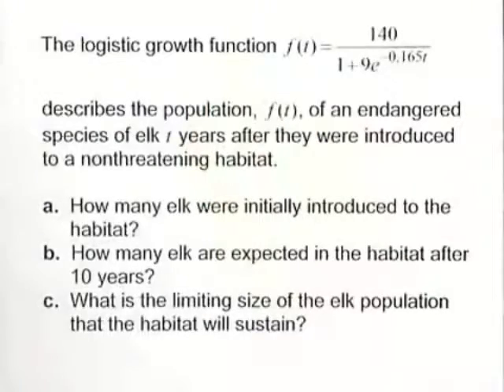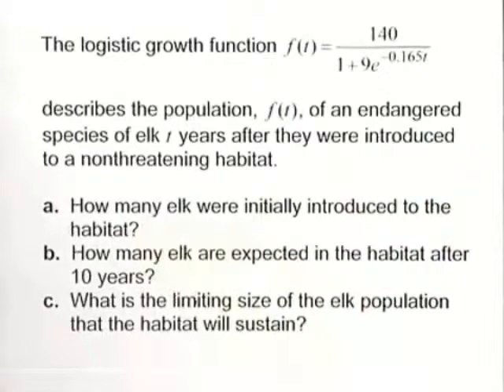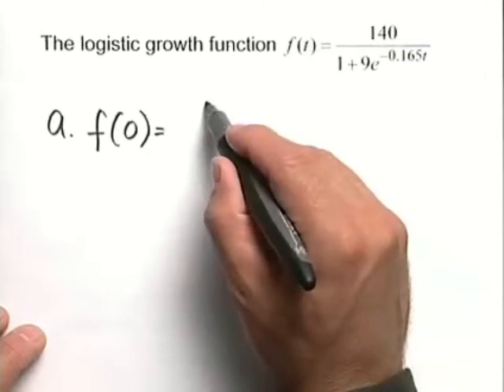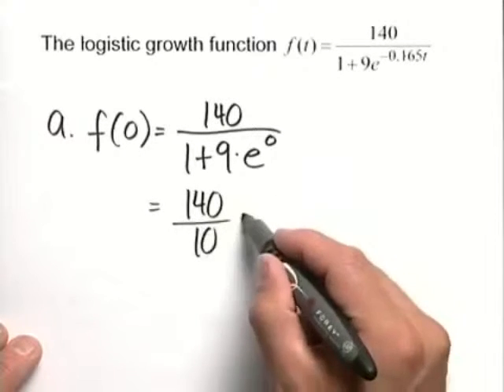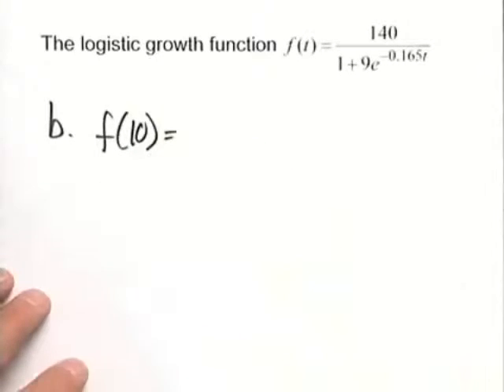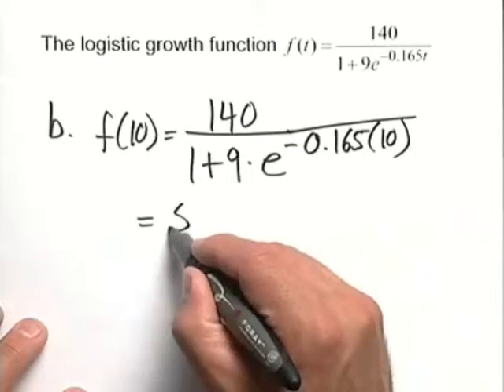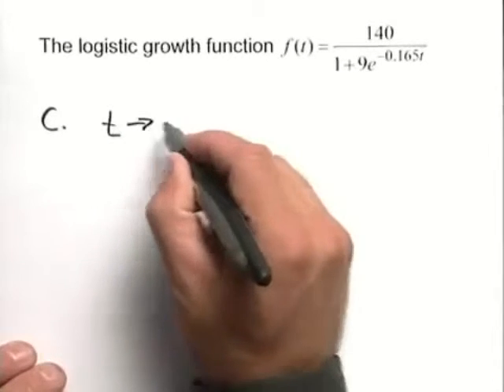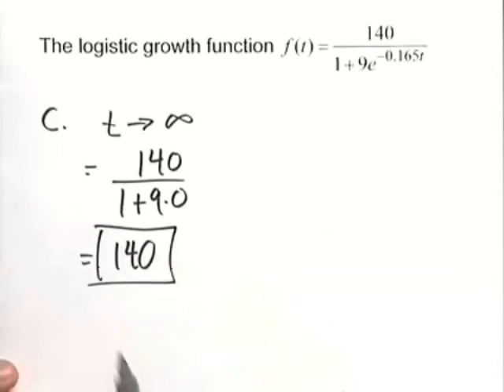Blitzer AT 5e ChapterTestPrepVideo CH4 #29